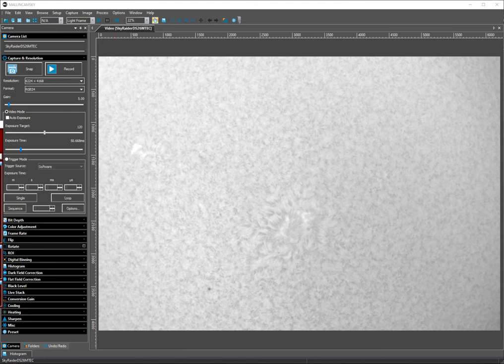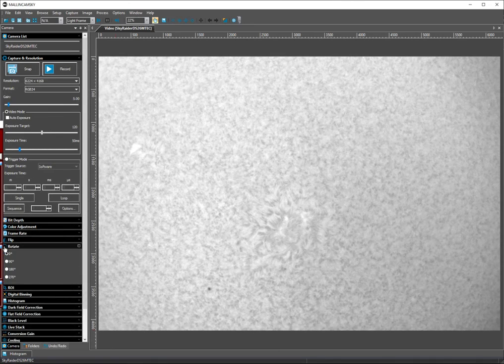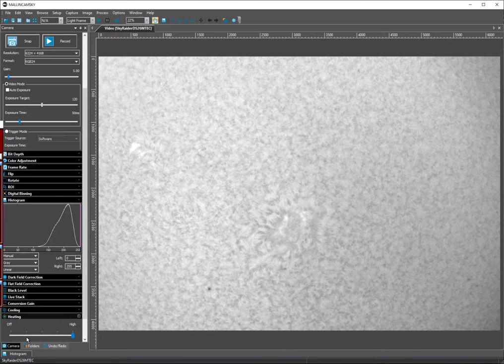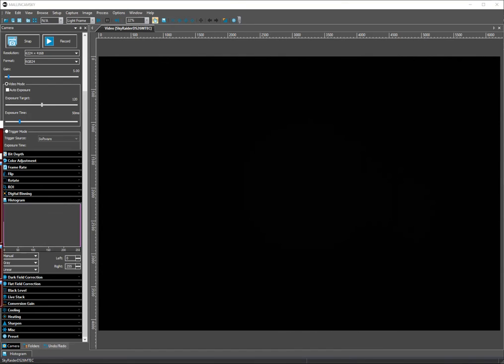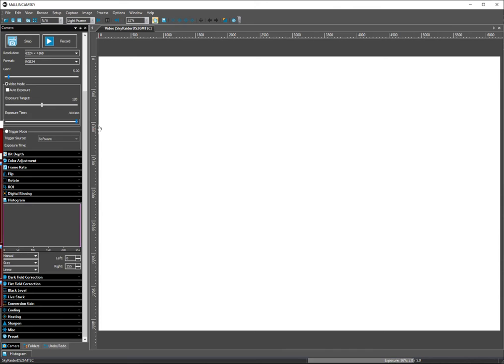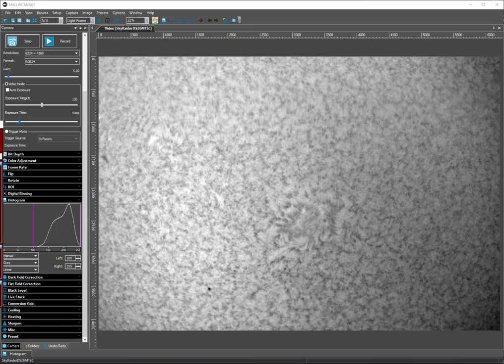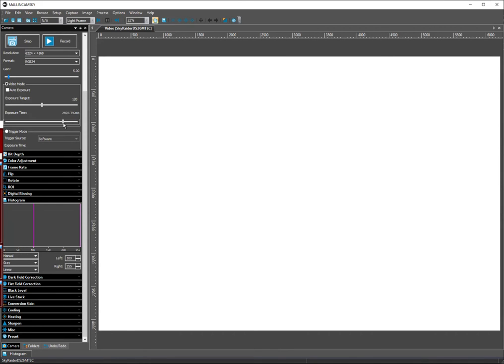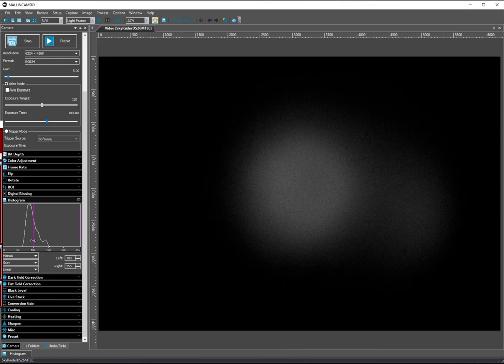Flat Cap Test 2021 09 24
Flat Cap Test - Lunt 152 with Dual Pressure Tuners, DayStar Interference Eliminator, MallinCam 2X 2" Barlow and MallinCam DS26mTEC